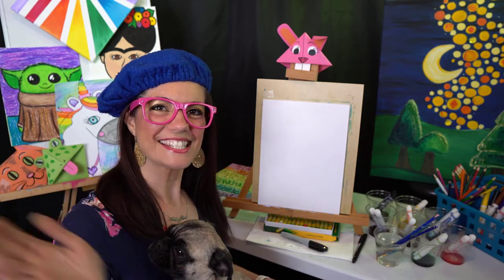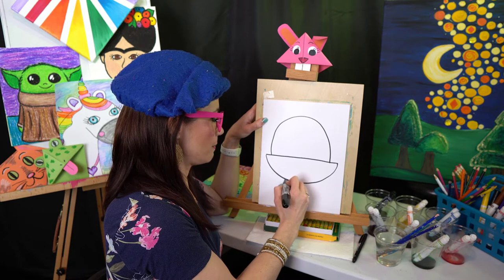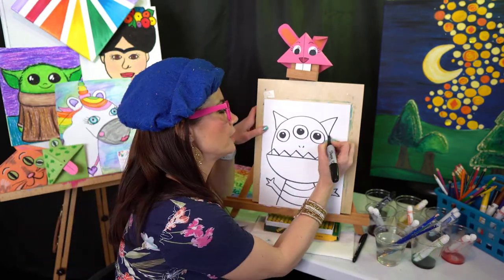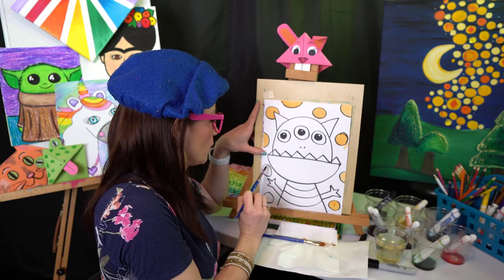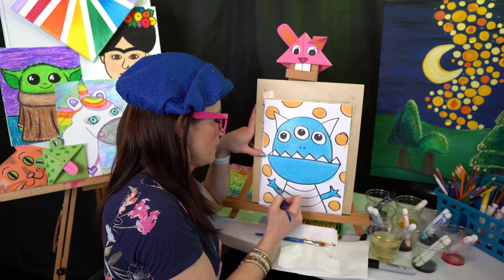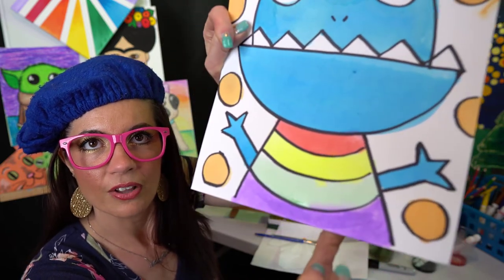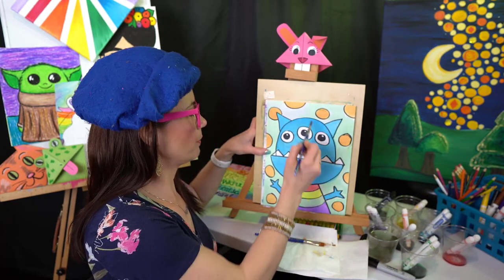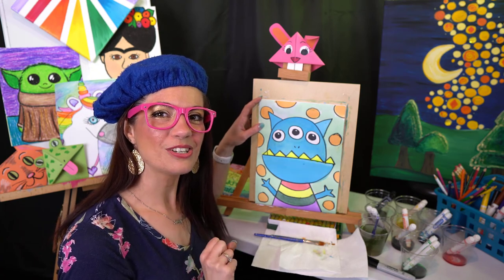How to Draw and Paint an Easy, Silly Monster with Artsy Rose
𝗥𝗲𝗮𝗱𝘆 𝘁𝗼 𝗱𝗼 𝘀𝗼𝗺𝗲 𝗔𝗥𝗧!!!

At Home🧡Watercolor 💛Painting 💚and
💙How to Draw 💜an Easy, Silly Monster 🧡with Artsy Rose

𝗛𝗲𝗿𝗲 𝗶𝘀 𝘄𝗵𝗮𝘁 𝘆𝗼𝘂 𝗻𝗲𝗲𝗱:

1) Paper- Watercolor Preferably
2) Pencil AND Sharpie (optional)
3) Oil Pastels or Crayons (optional)
4) Watercolor Paints (we made from old Markers)
5) Water
6) Paint Brushes
This is an easy step by step drawing and painting for young and old alike!
Remember, there is NO such thing as the "Right" way to do art. Uniqueness is what makes you your own special artist.
We would love to see your creations!! Tag @ArtsyRose